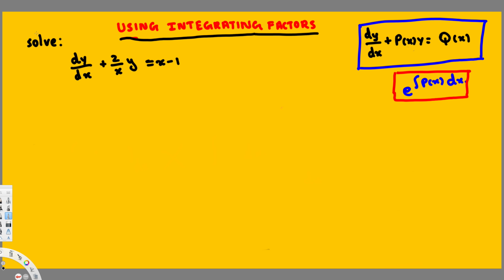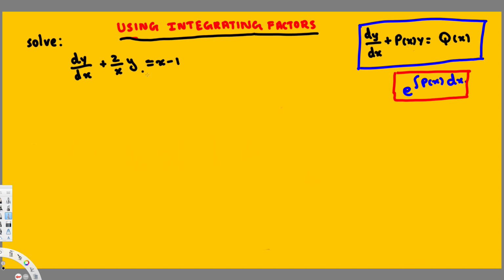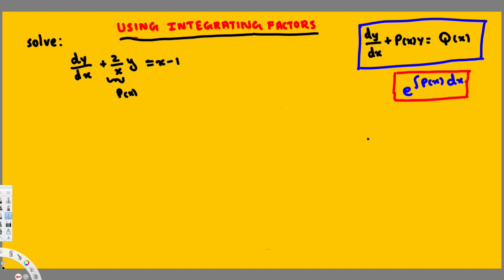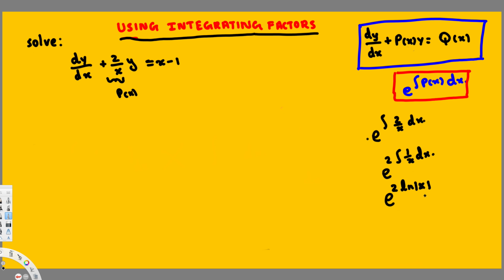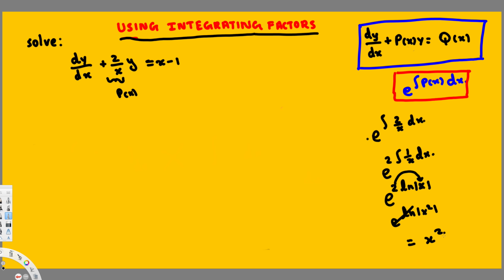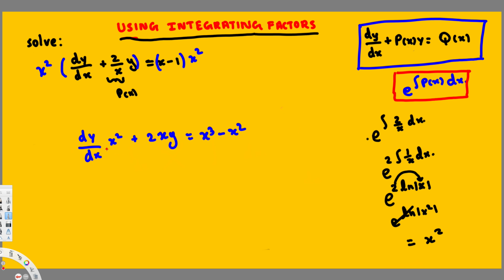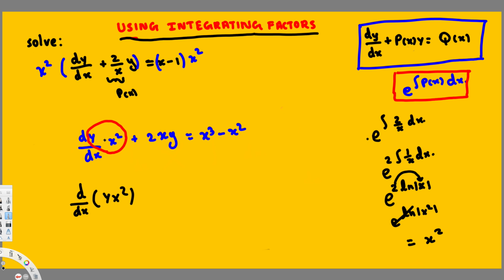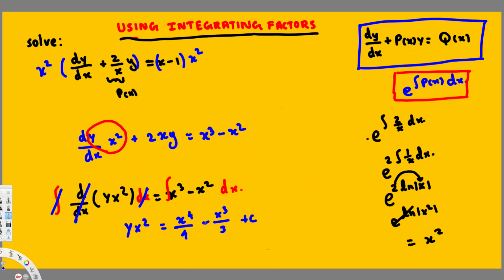Solving Linear First Order Differential Equations #6 - Differential Equations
This video explains how to find the general solutions to linear first order differential equations.